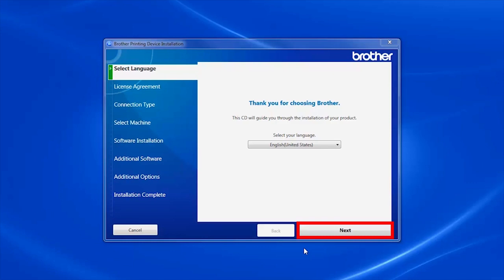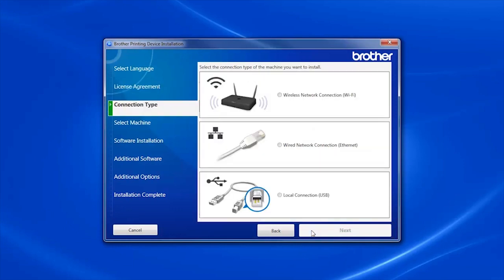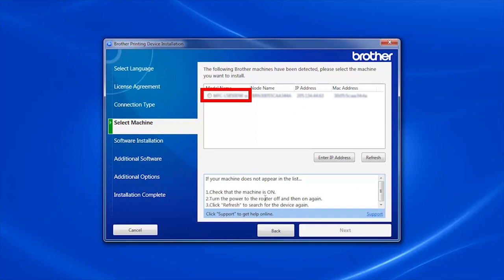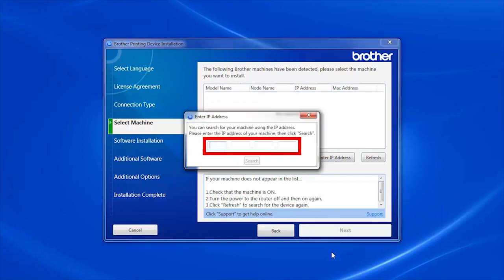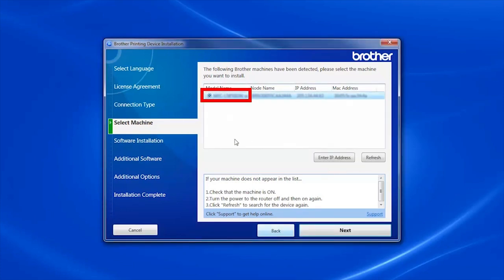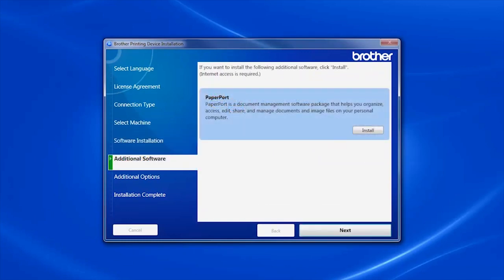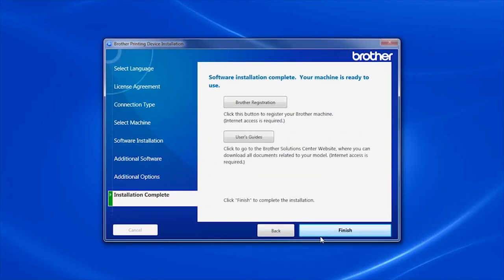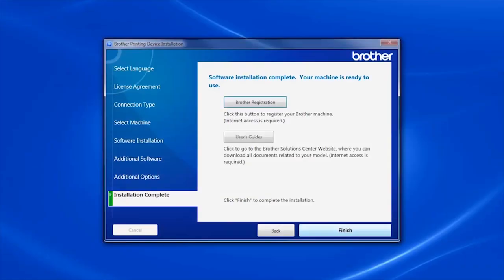Hướng dẫn cài đặt máy in Brother HL-L5100Dn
Video hướng dẫn cài đặt máy in Brother HL-L5100Dn, cài đặt driver máy in Brother HL-L5100dn, cách cài đặt máy in Brother HL-L5100dn, cài đặt driver Brother 5100dn.